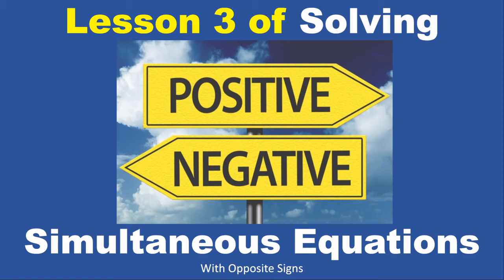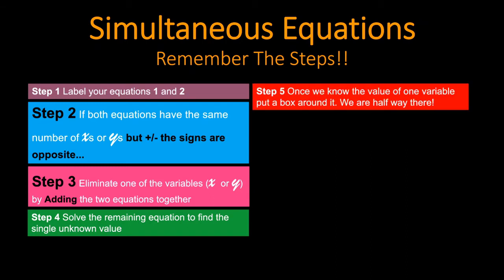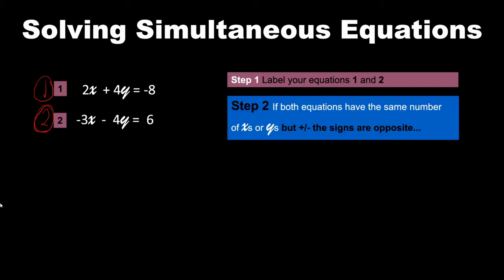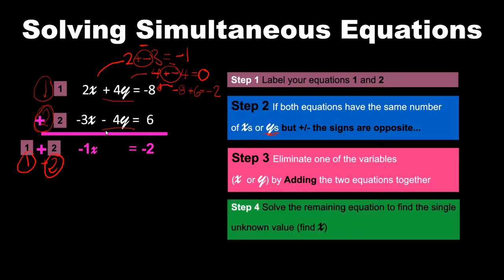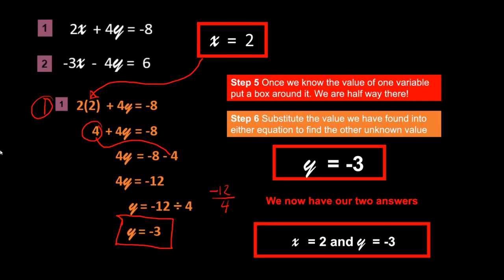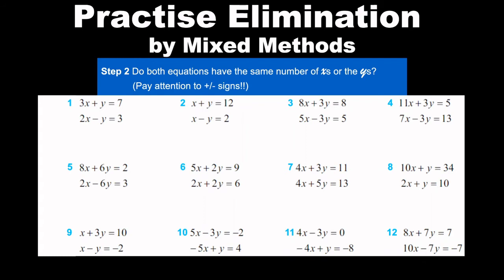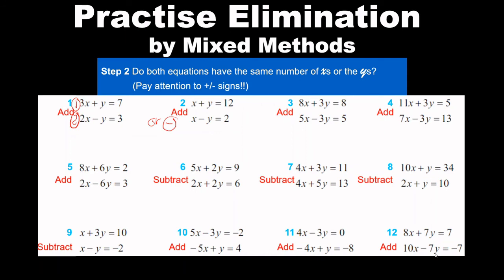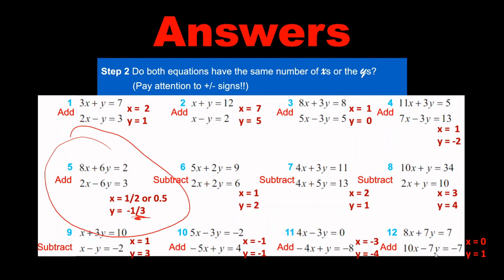Solving Simultaneous Equations - Lesson 3 Elimination by Addition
This is the third of 3 lesson on Solving Simultaneous Equations, in which we Eliminate one Variable by Addition. It is assumed that you will have already completed the previous 2 lessons (particularly the introductory lesson)

It is important to note that the method we use to Solve Simultaneous Equations does not just depend on preference, but also on the type of equations given.

For today's questions and the particular method we will be using, a strong grasp of Adding and Subtracting Integers Values (+/- numbers) will be important, so I will link this lesson as well, along with Solving Equations and Substitution.

If you have already been through this lesson and example and have taken notes for your revision, you may want to skip ahead to minute 11:17 where you can pause and practise before the answers are taken up at the end.  Also stick around for the bonus questions after that!  I look forward to hearing from you with your thoughts/answers.